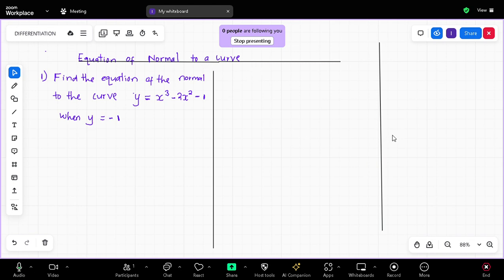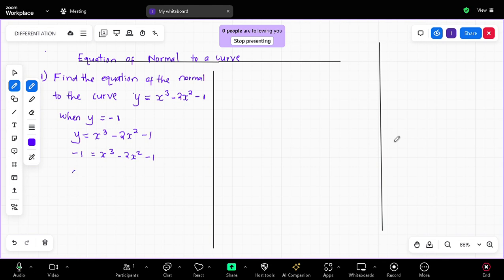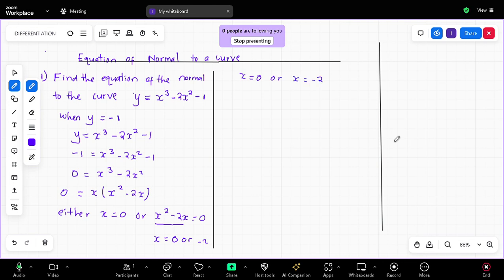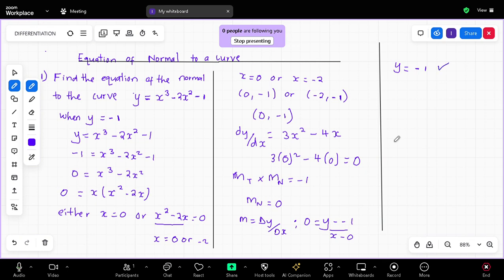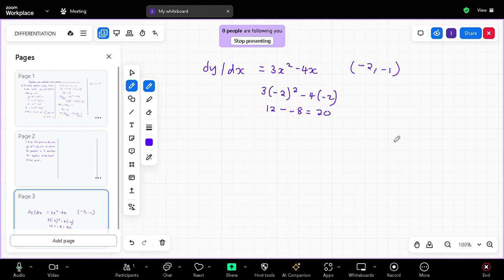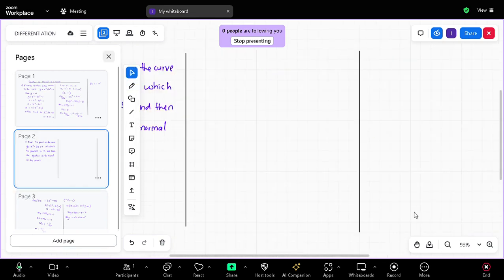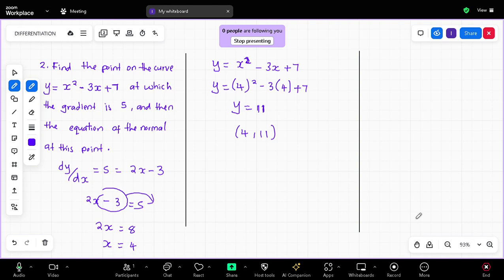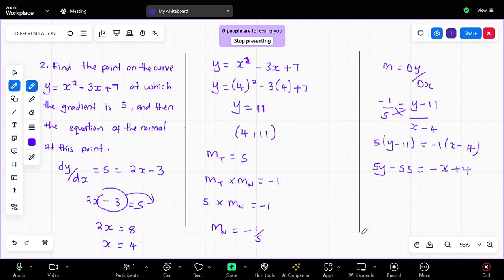DIFFERENTIATION - Equations of a Normal to the Curve at a Point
Very Easy to Solve